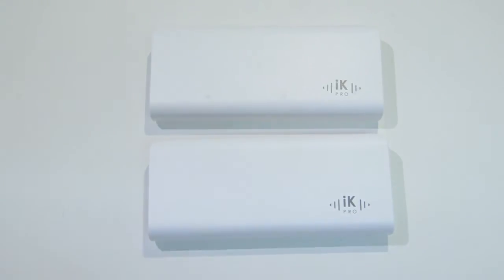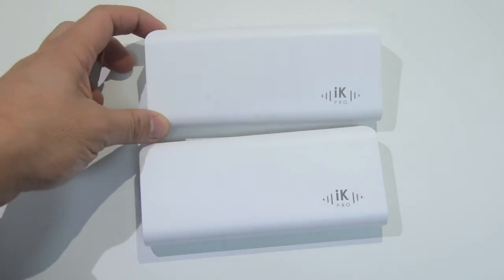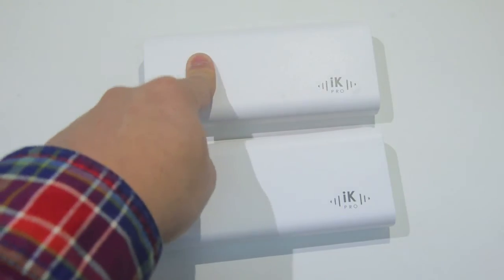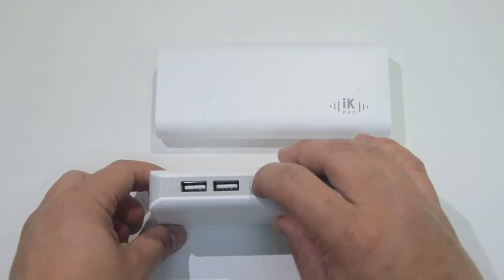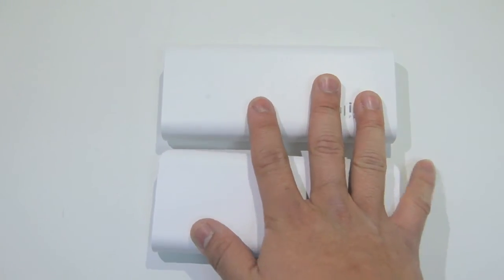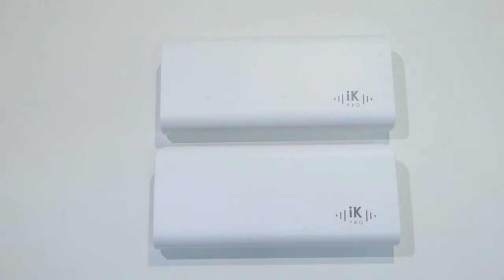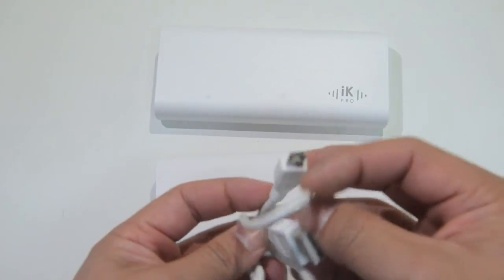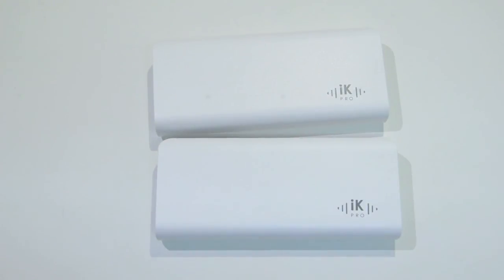iKova Nova Universal Smartphone & Tablet Powerbank Product Review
Charge your devices wherever you go whenever you need it with this iKova Powerbank! This external battery pack holds comes in 9600 mAh and 12000 mAh varieties, which will let you charge your Apple iPad up to three or more times without ever needing to go near an outlet!